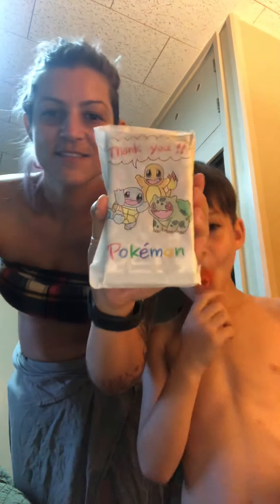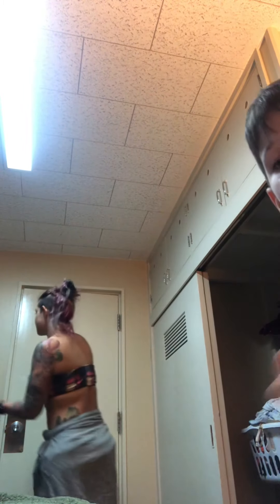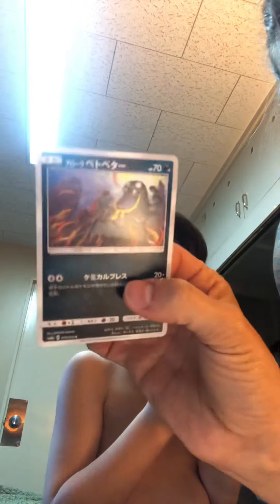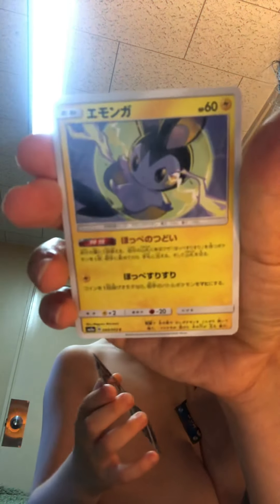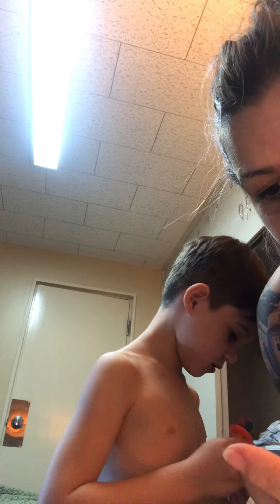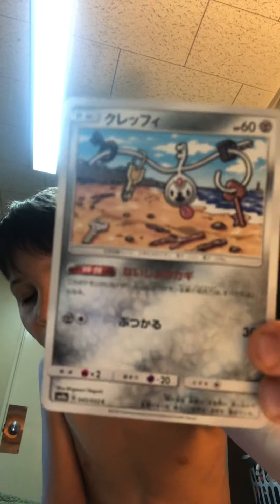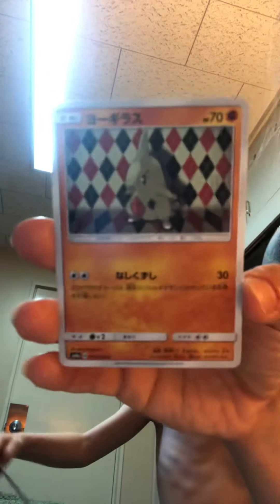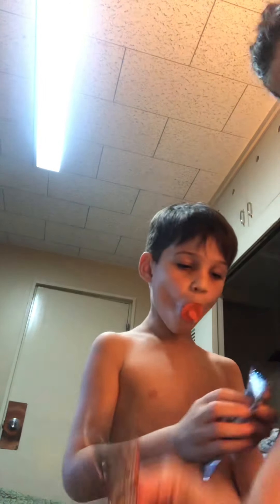Tyson opens 3 packs of Pokémon Japanese cards Electric Victini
Victini Pokémon cards opening tcg